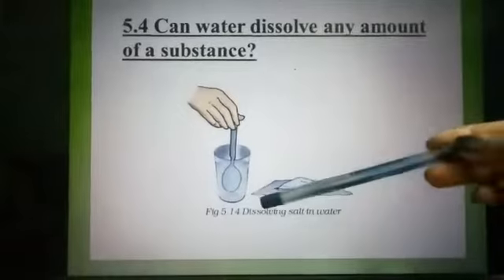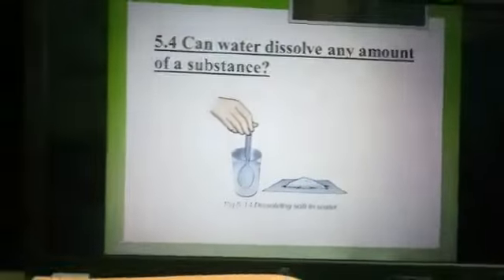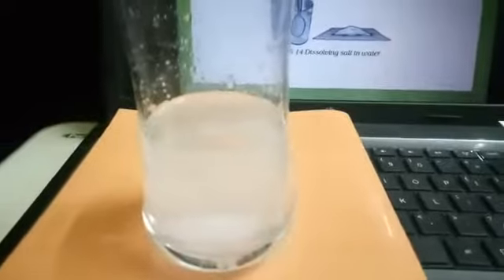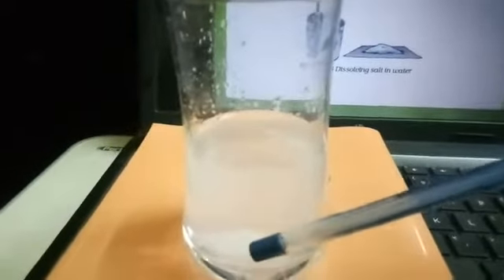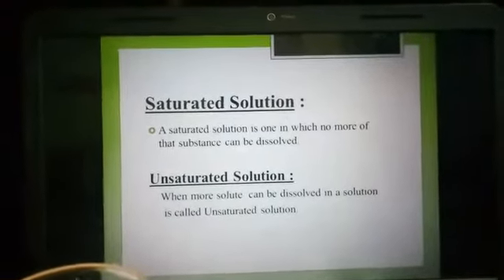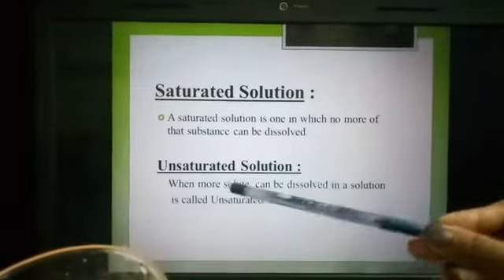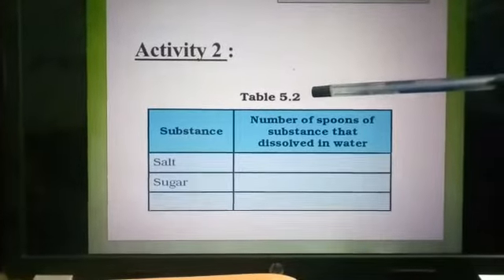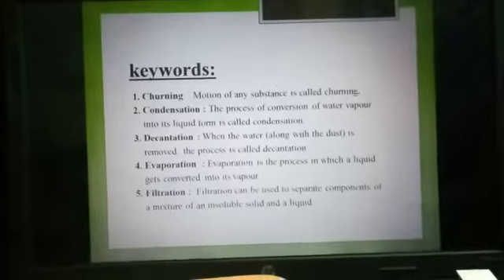Class 6th | Science | Chapter 5 : Separation of Substances | #3 | By Archana Mam